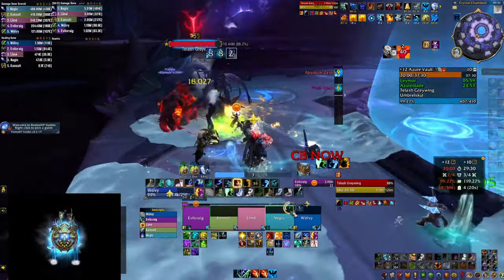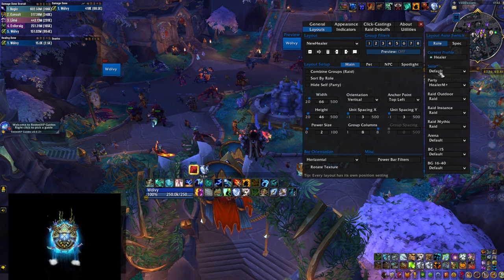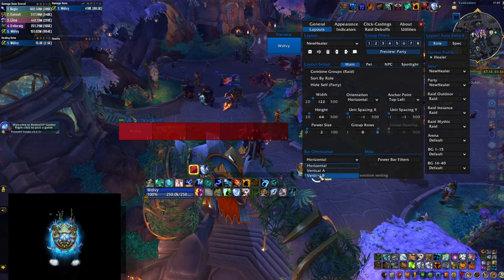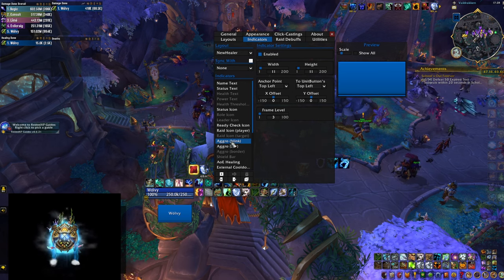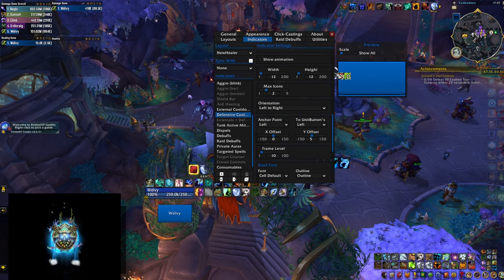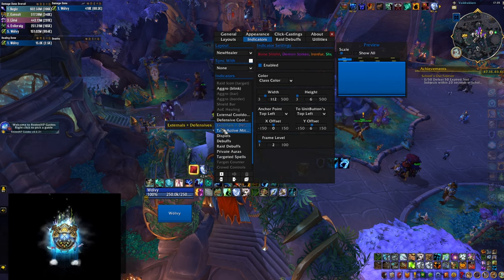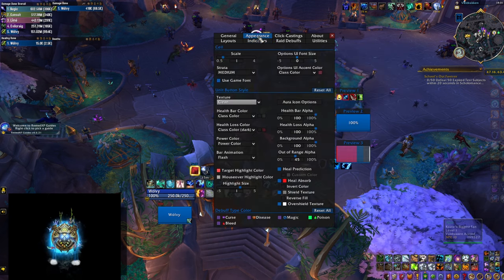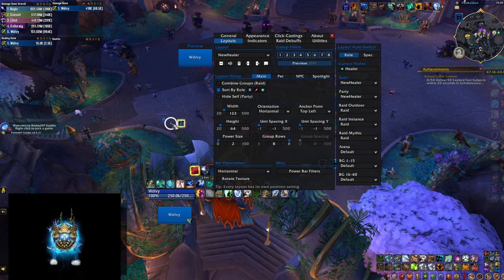The BEST Healer Frame Addon: COMPLETE Guide for CELL Setup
Winds are changing in World of Warcraft's next expansion The War Within as many healers are upgrading their tools and switching to better party frames to help them with their burdening task of healing. One addon helps tremendously with this and it's called Cell! 🌟

🔥 In this video, we are building a healer UI setup from scratch. We are going to use Cell to create our party frames, track all buffs, debuffs and dispels, change the look and feel, add custom options, convert everything to raid frames and even handle our click-casting options with easy to create mouse-over keybinds and macros. No matter at what level you play the game, this guide will help you master the UI and create party frames that will help you perform better in game and stick to your existing UI like glue.

🔹 Link to the FULL Cell profile export that I use. It has the layouts made in the video as well as my personal ones that I use and are quite different:

🌐 Join the Community:
Share your thoughts and experiences with The War Within healing in the comments below. And if you have any questions, just let us know!

Chapters:
00:00 Intro
00:37 Initial Setup & Layouts
04:05 Basic Indicators
09:58 Tracking Healing Spells
13:18 Creating Custom Indicators
19:53 Group Order & Textures
20:57 Click-Casting & Keybinds
22:47 Setting Up Raid Frames
28:12 Saving, Exporting & Importing